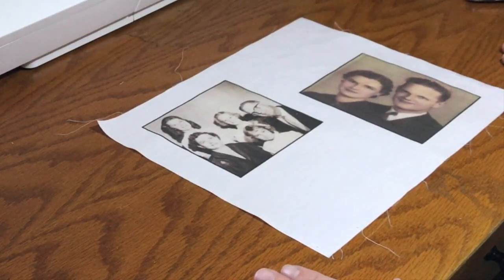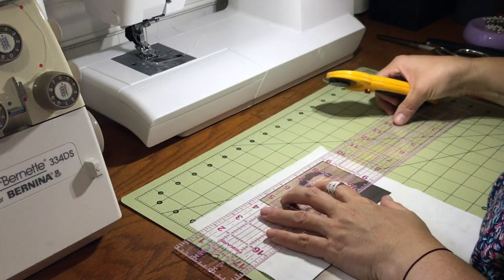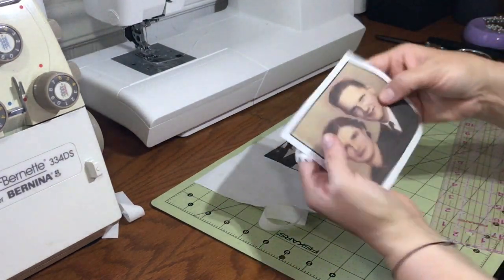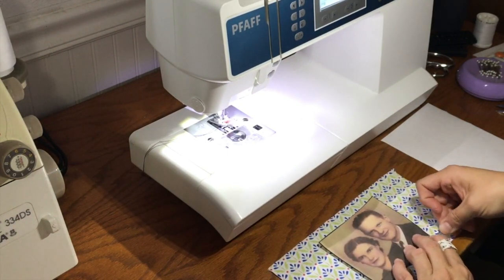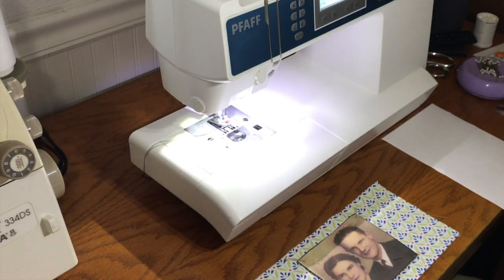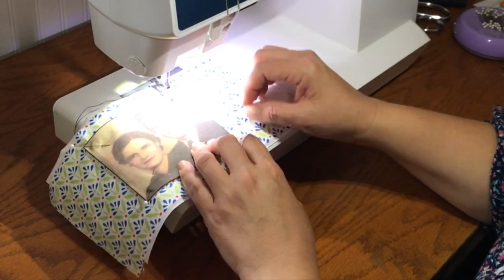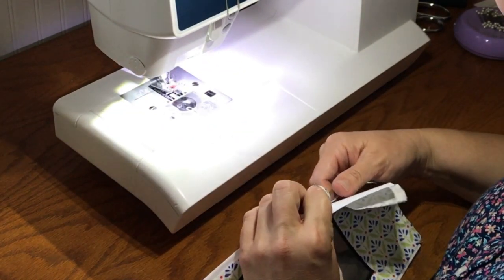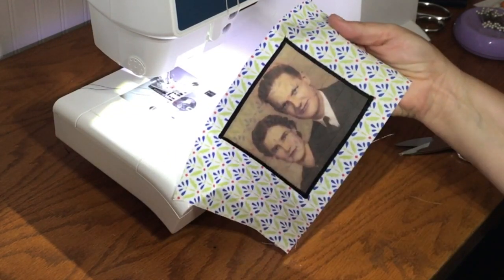Family Photo Blocks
Inkjet printing and applique technique creates a memorable quilt block.